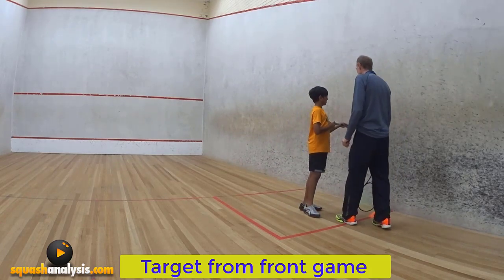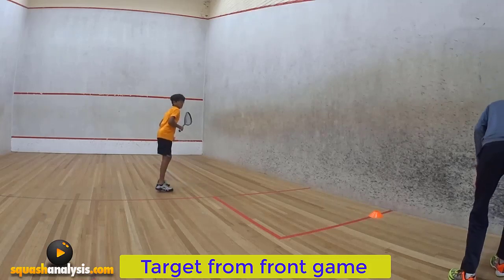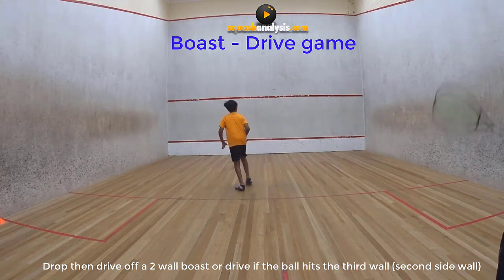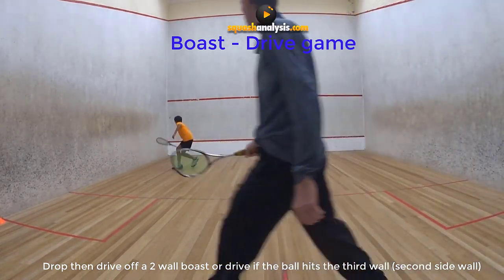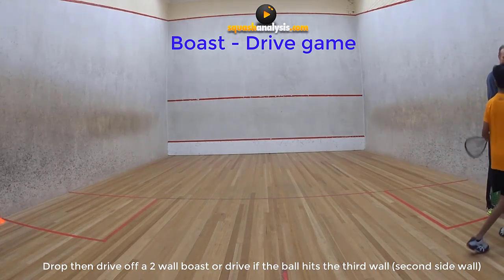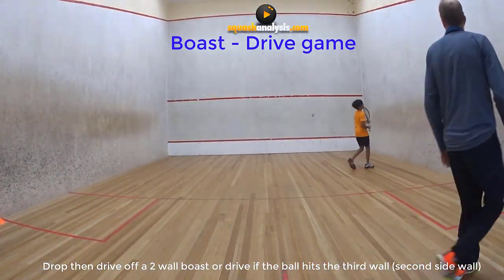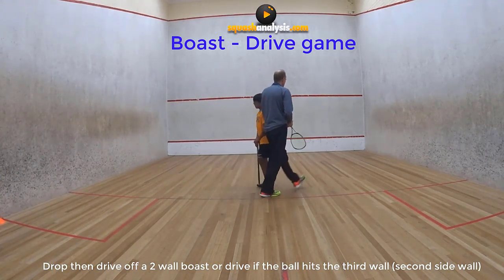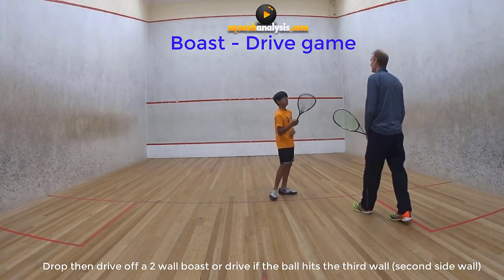Target from front AND Boast drive game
Training games are fantastic to set minimum standards and groove your outcomes. The scoreboard pressure keeps the engagement.
The Boast / Drive game sets general requirements on shot choices with target outcomes included. Great fun and very beneficial.